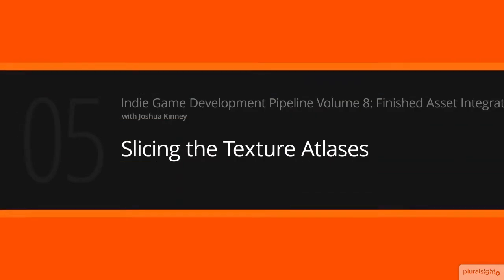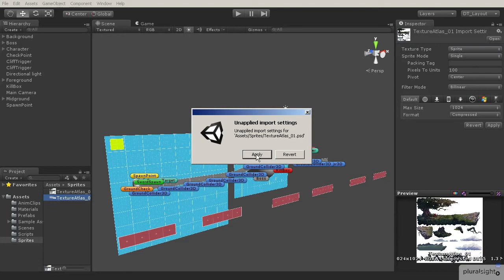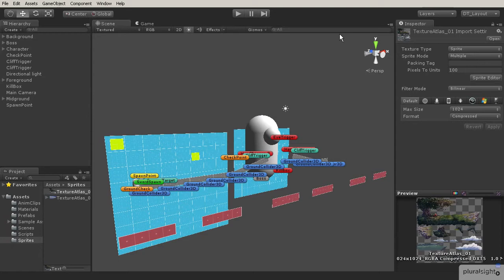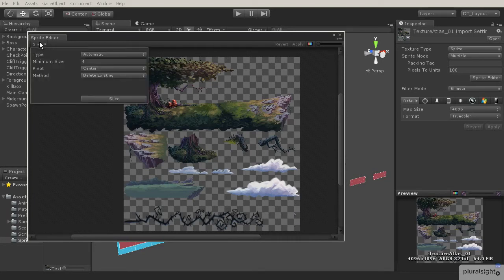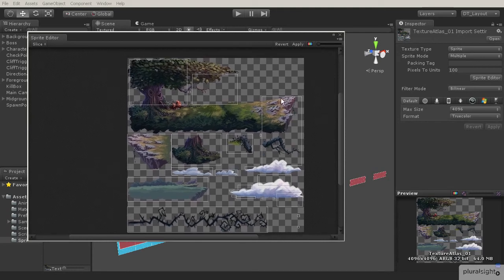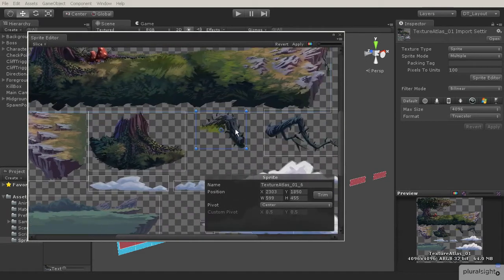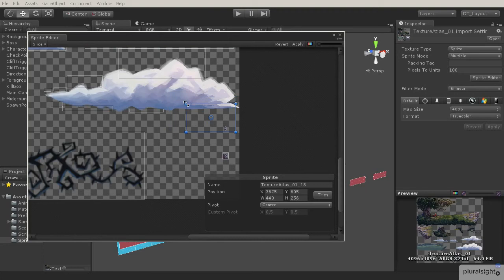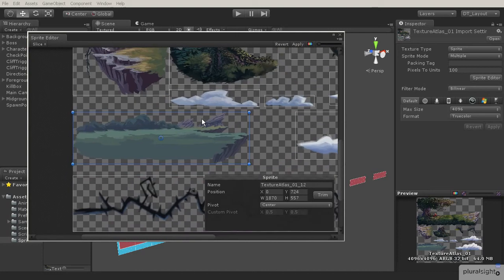Indie Game Development Pipeline Volume 8- Finished Asset Integration